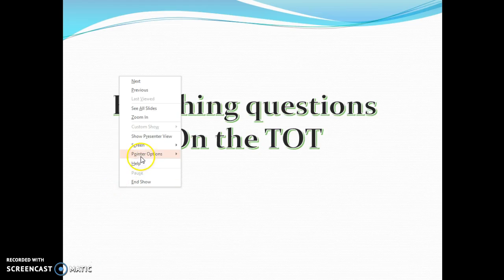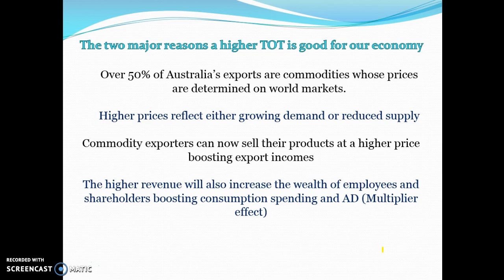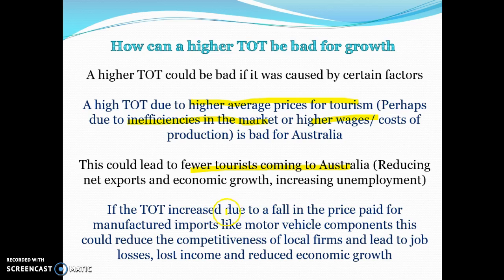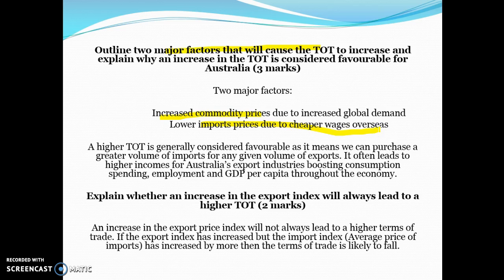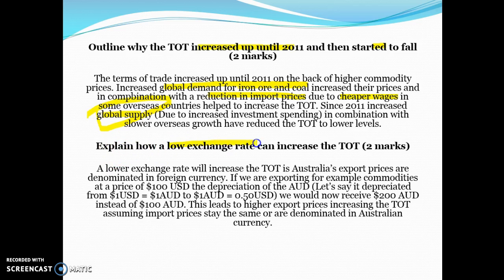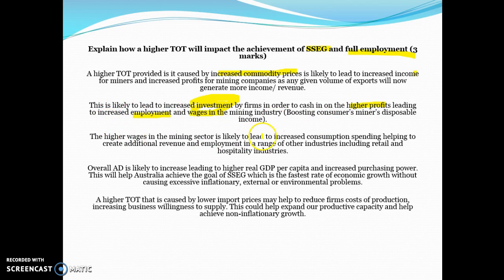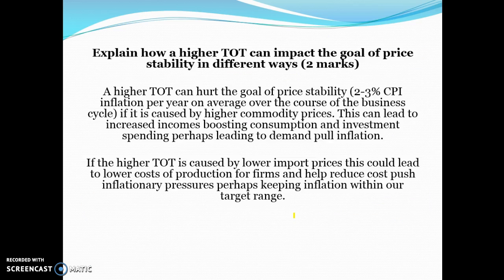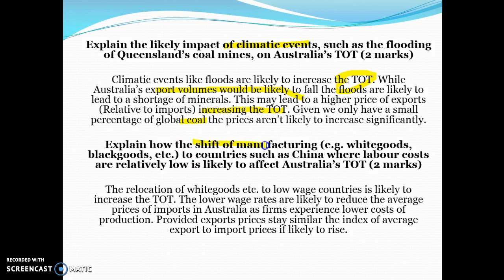Answering some questions on the TOT